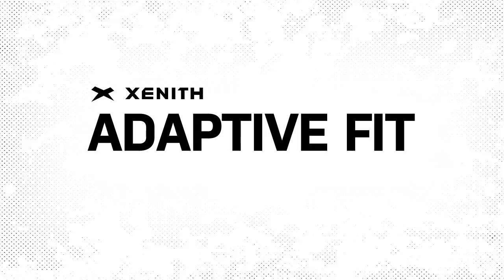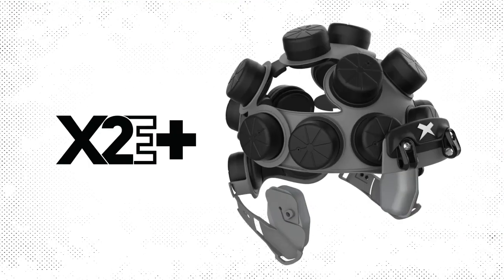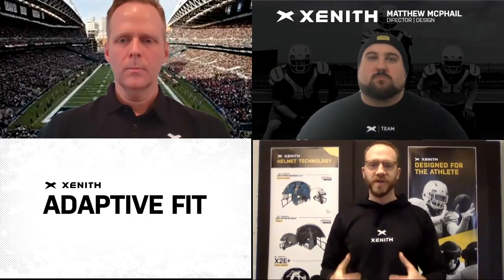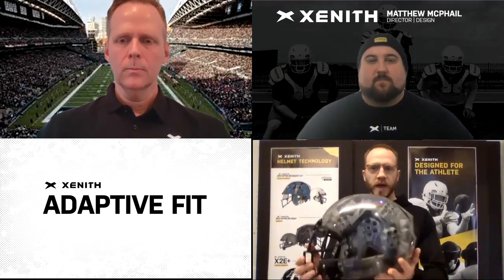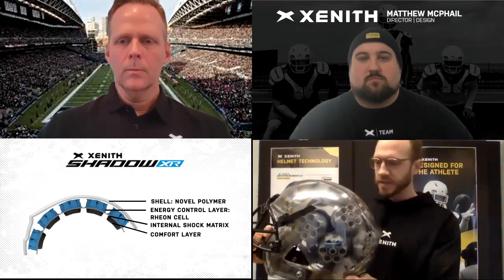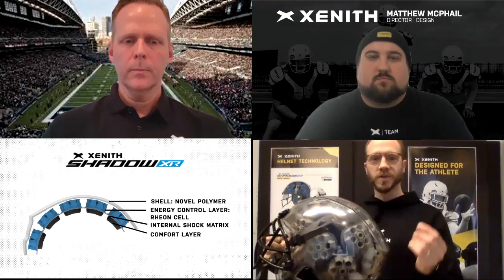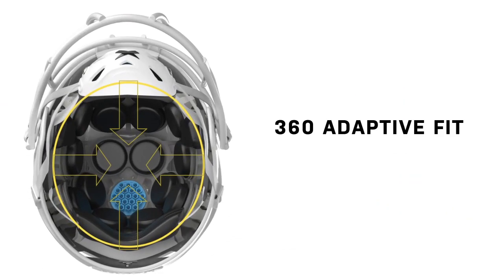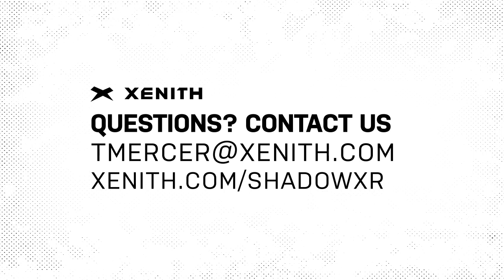Does Xenith Offer Custom Fit? Xenith Helmet Technology Explainer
Vice President of Product Innovation, Grant C Goulet PhD, explains how Xenith's core technology, Adaptive Fit, offers a custom fit for every player who wears our helmet. Goulet discusses what makes Xenith helmets unique, the different layers of protection, and how the Integrated Chinstrap works.